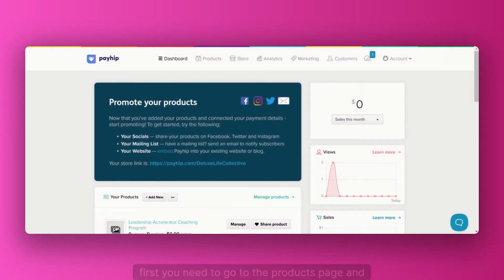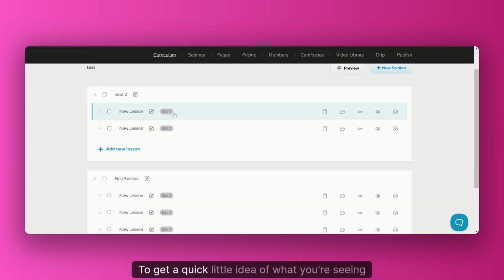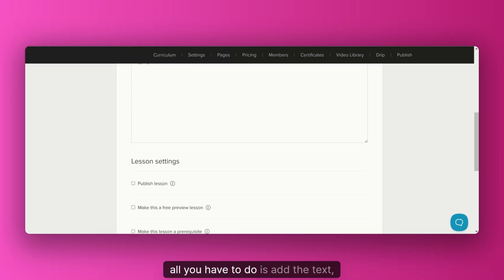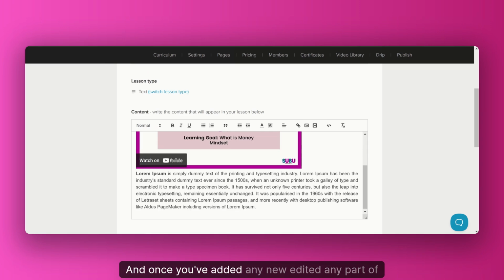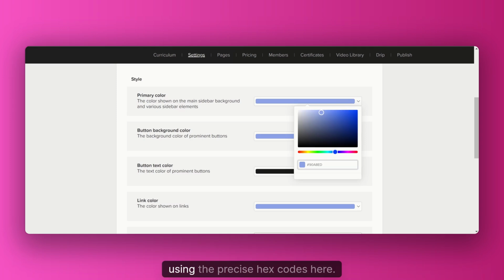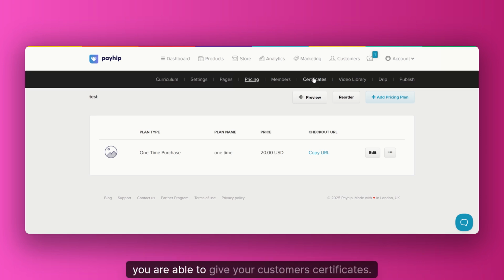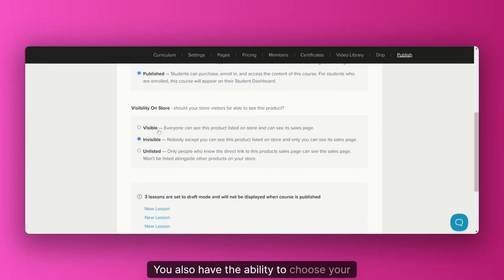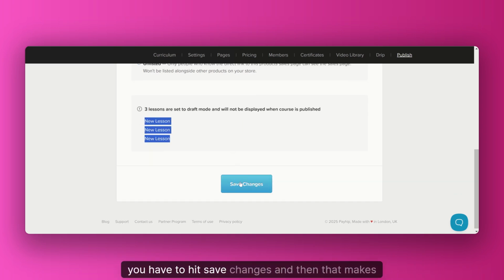How to Sell Courses Online for Free with Payhip (Step-by-Step Payhip Tutorial)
Want to start selling online but don’t know where to begin?

This Payhip beginner guide will walk you through everything—setting up your account, adding products, customizing your store, and making your first sale!